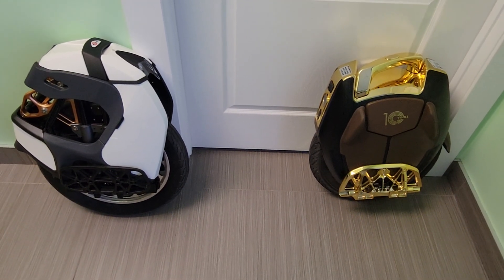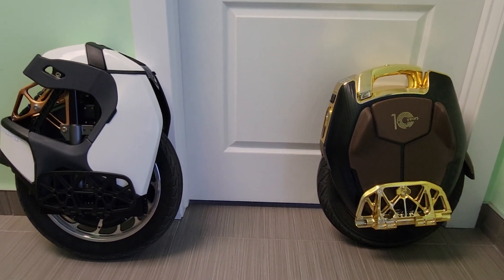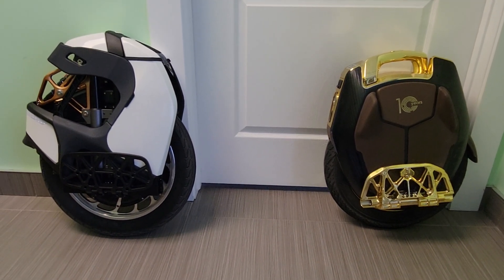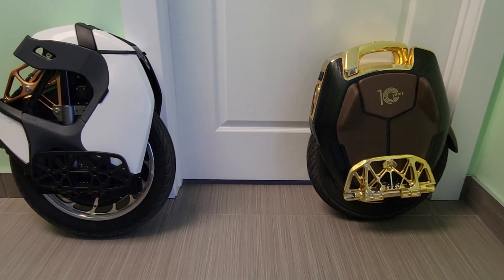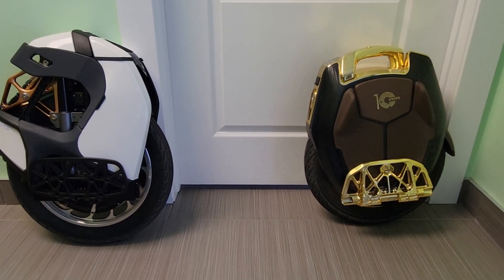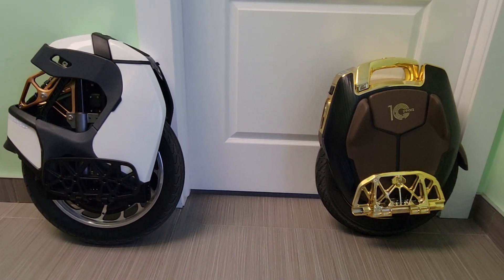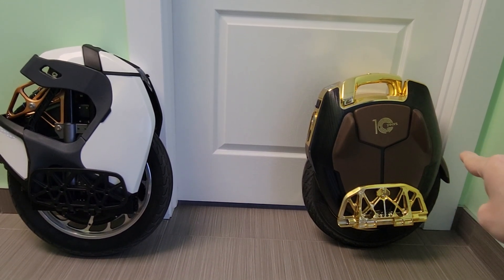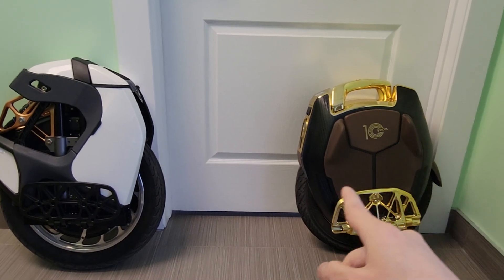Comparison KingSong S18Pro S18 Pro vs KingSong 16X limited edition EUC Electric Unicycle